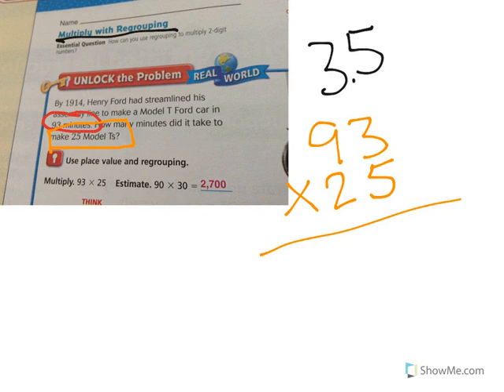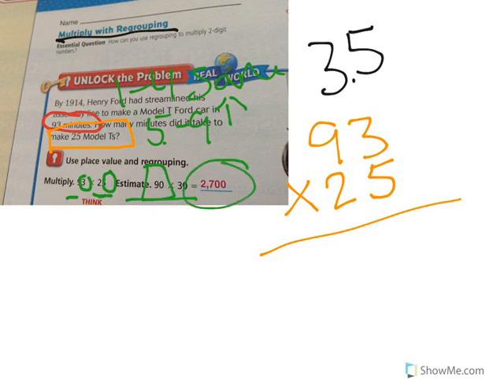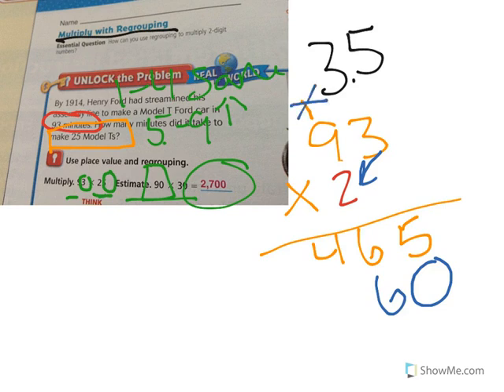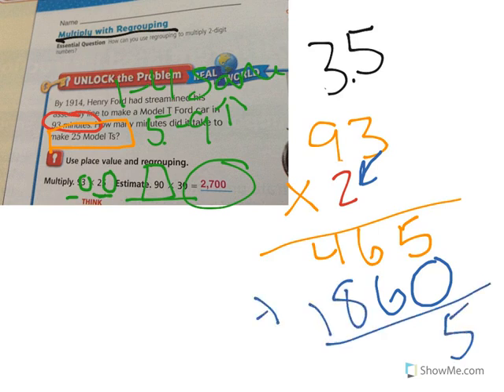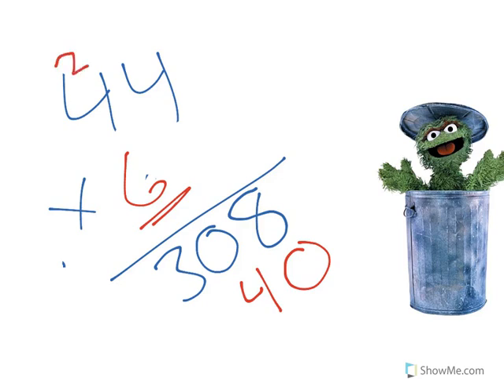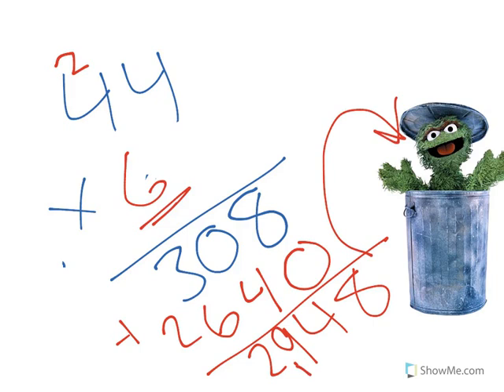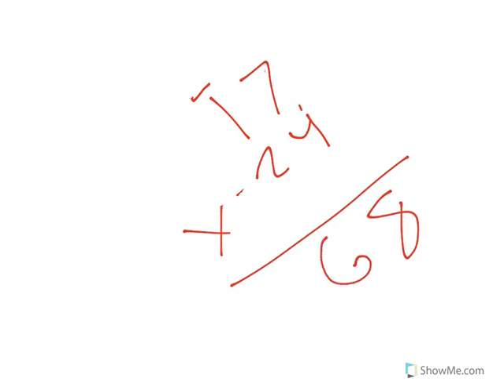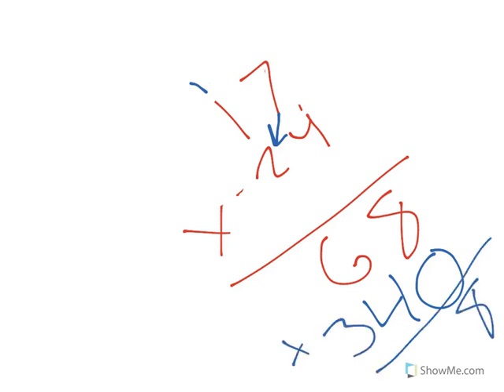Go Math 3.5